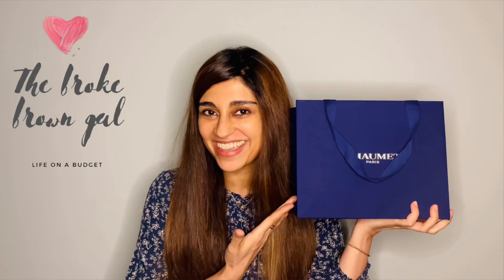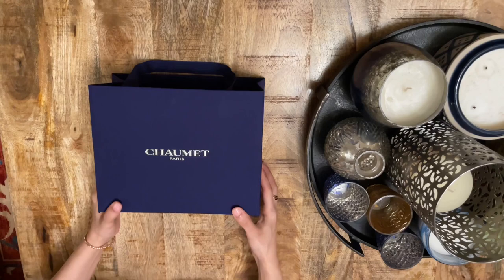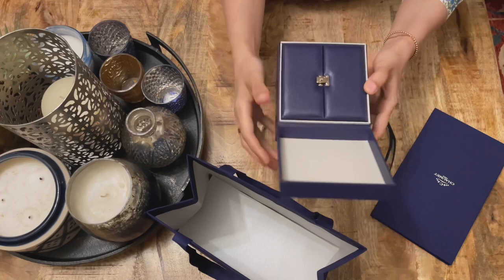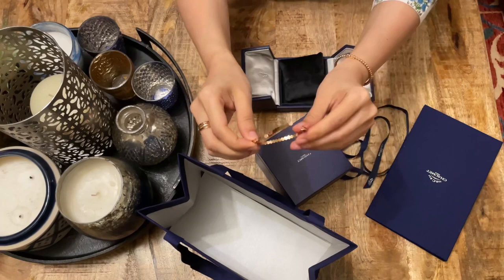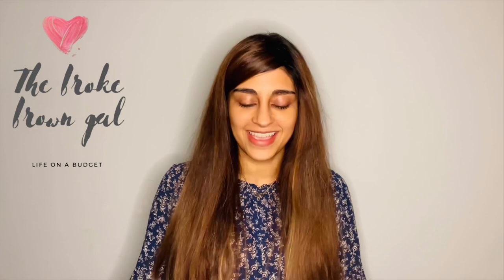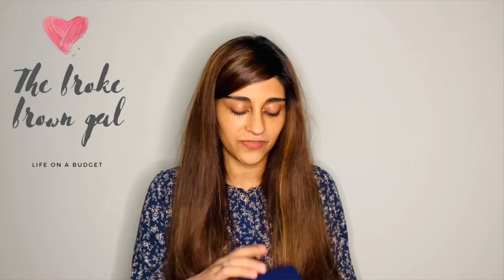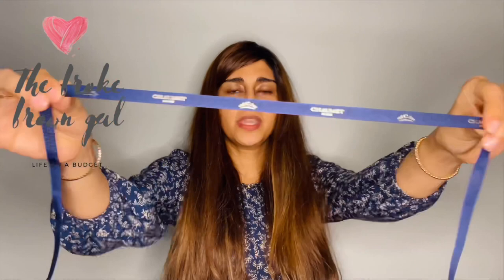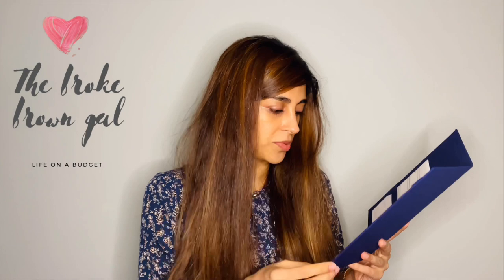Chaumet Bee 🐝My Love Rose Gold Bracelet Unboxing & Review 💖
Hi guys!
Welcome back to another episode! I apologize for not posting last week but I was down with food poisoning 🤢for 3 whole days😪.
This week I’ll be reviewing one of my absolute favorite jewelry brands @chaumet ✨& another item from their bee 🐝my love collection.
This time it’s the bee my love collection bracelet in the rose gold 🤩

If you are a fan of Chaumet jewelry I recommend checking out my other unboxing & review video:

If you are a Cartier fan check out my review of their C De wedding band here ▶️